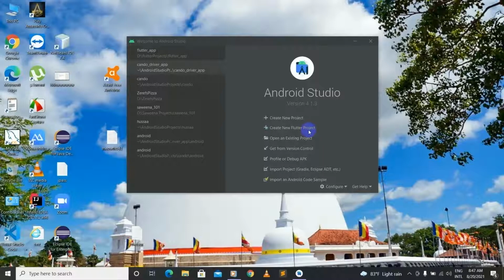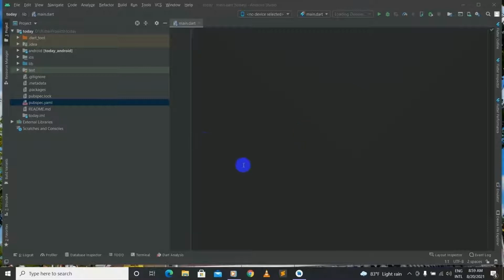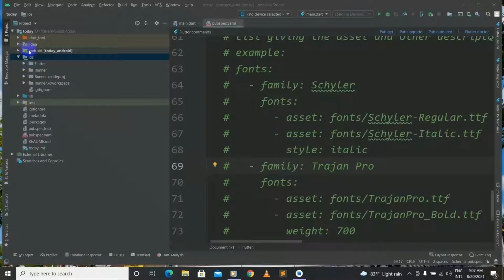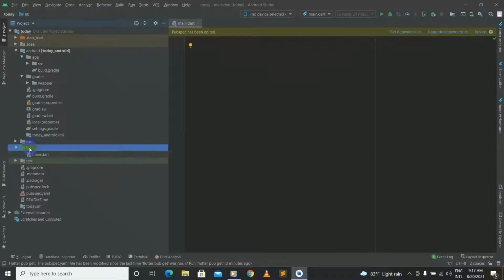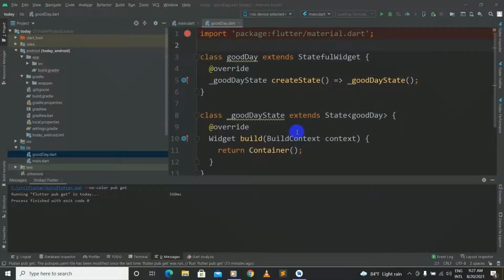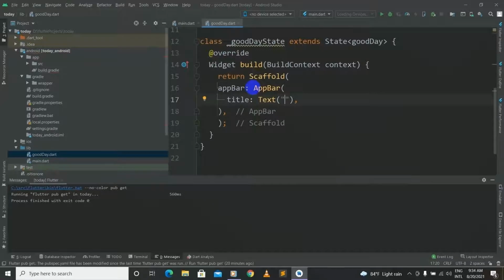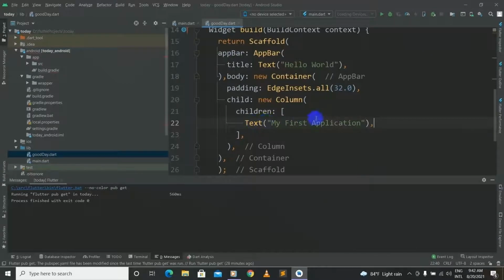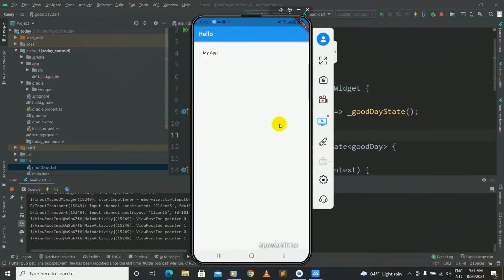Flutter 101-Flutter Live Template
Hey everyone!, Ready To Learn Flutter? Hope you learn something out of this new video series. Take Care and Keep Coding!